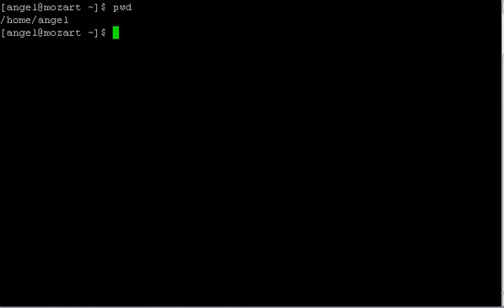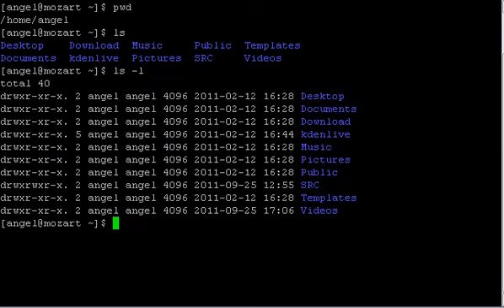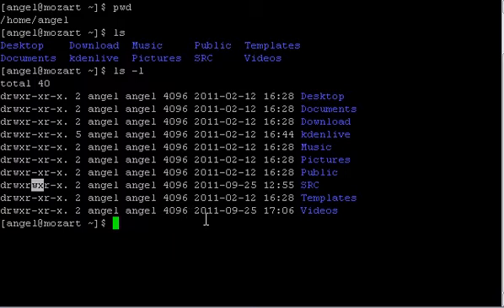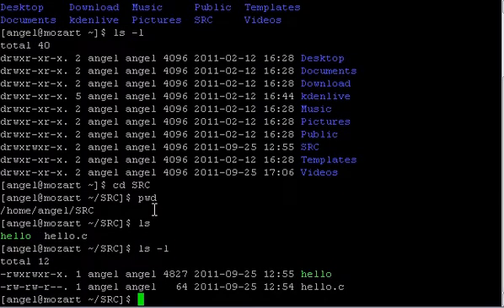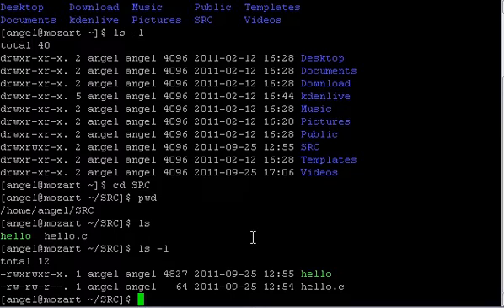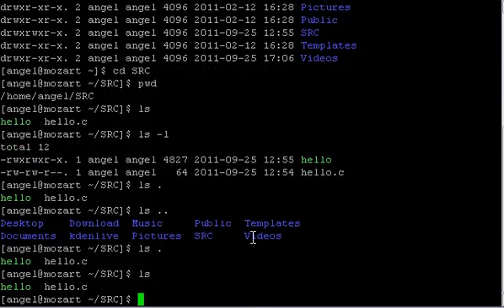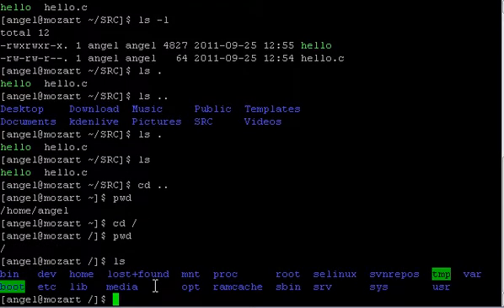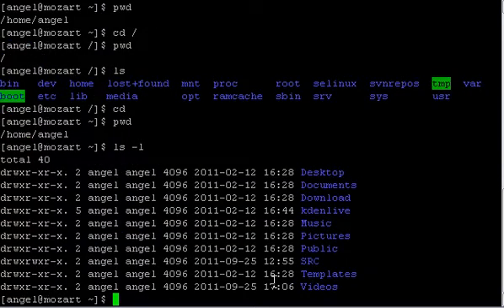Beginning Unix Directories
A discussion of Linux directories.

The funny looking drwxrwxrwx gives more information about this file.  It can be broken into four separate categories:

d rwx rwx rwx

The first column denotes the type of file - dash for regular file and "d" for directory.  (There are others but we won't be discussing them here.)

The next three groups are for the classes of users.

The first group is for the owner of the file.
The second group is for the group that the user belongs to.
The Third group is for everyone else.

rwx stands for read-write-execute.  If one of the three letters is present then that characteristic is set.  If the letter is not there and is in fact a dash, then that characteristic is not set. i.e.  r-- means read, no write and no execute.  -x- means no read, execute, no write, etc.